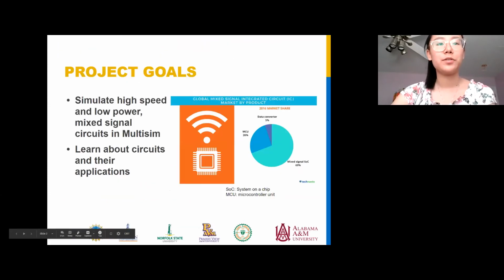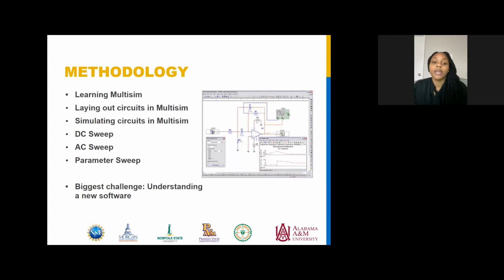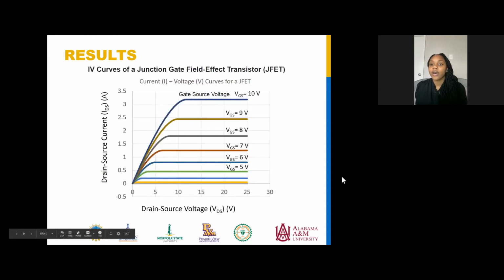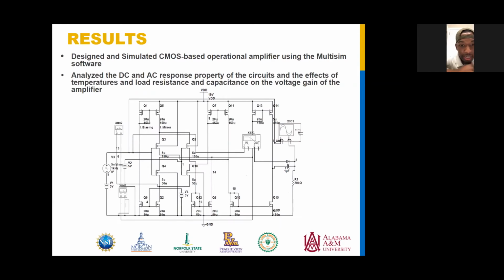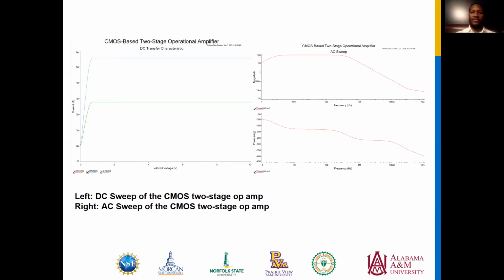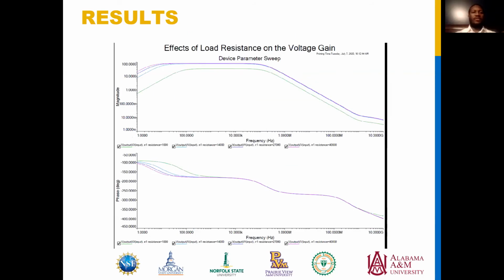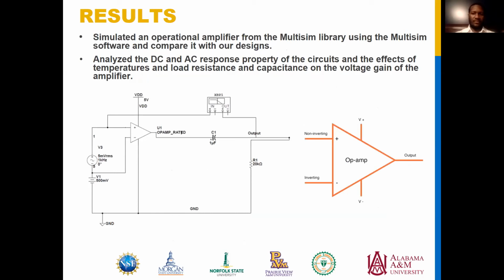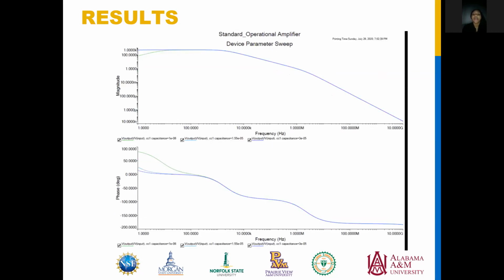Simulation and Design of Mixed Signal Circuits for Smart City Applications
The purpose of this research is to use NI Multisim software to simulate several very important advanced circuits. These circuits include Single Stage BJT Common Emitter Amplifier, Single Stage BJT Common Collector Amplifier, Differential and multistage Amplifiers, Operational Amplifiers, Digital-to-Analog Converters, Analog-to-Digital Converters, BiCMOS Current Source.

This research was conducted at the Alabama A&M University host site during the Summer 2020 session of the Smart City Research Experience for Students and Teachers program, which is sponsored by the National Science Foundation, Award No. 1849454